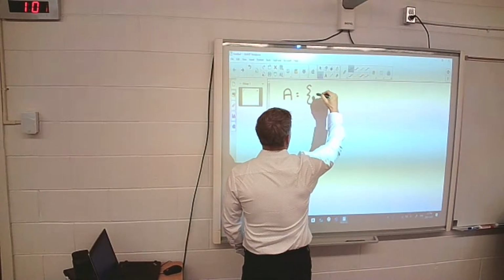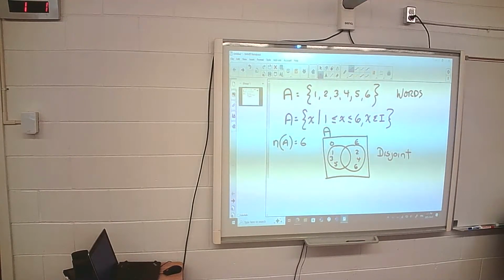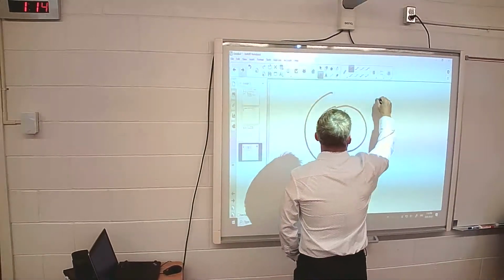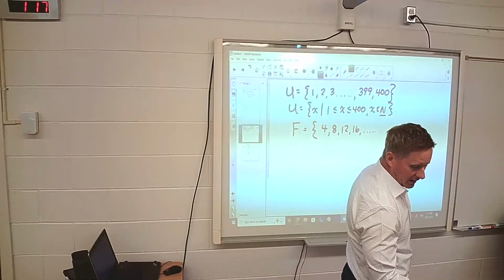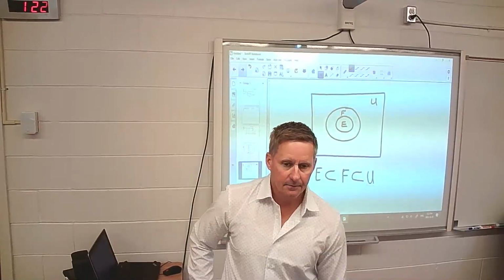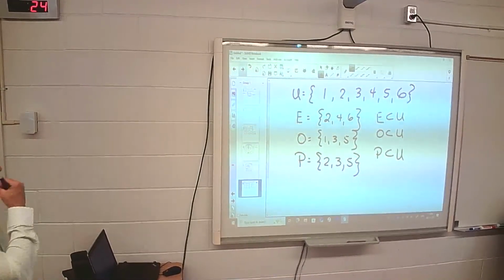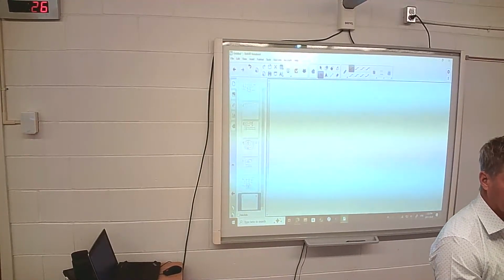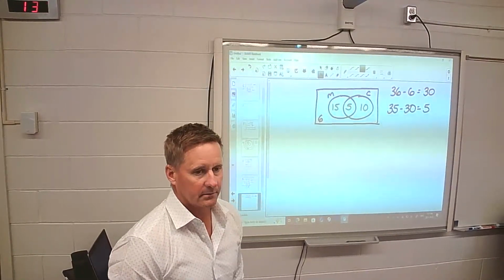Oct. 7, 2025 Applied 40S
3.1 Set Theory
Nelson Foundations of Mathematics 12